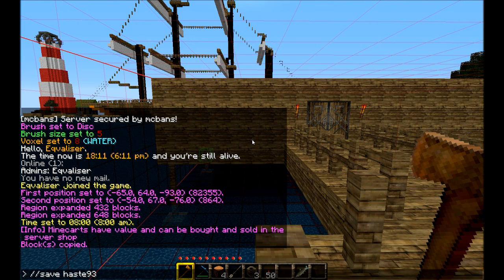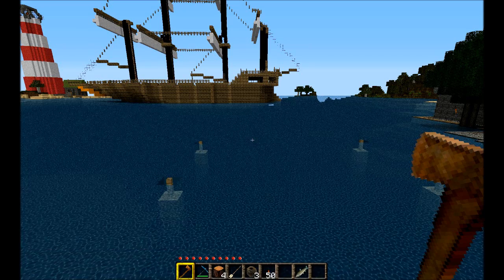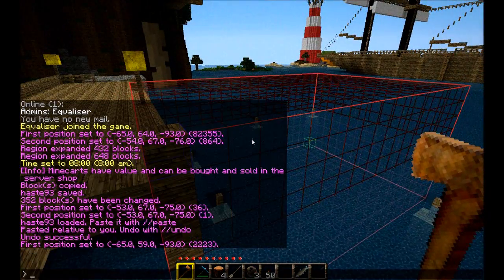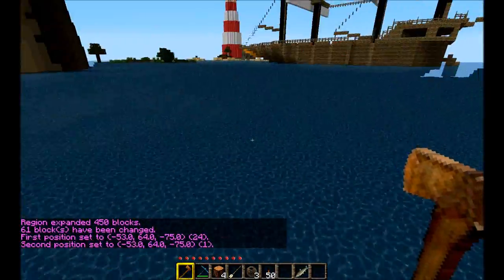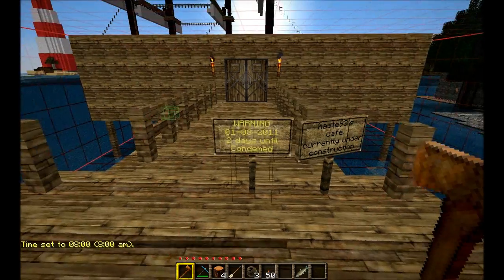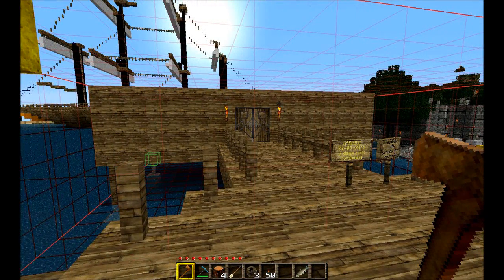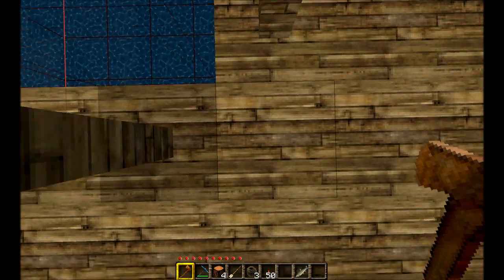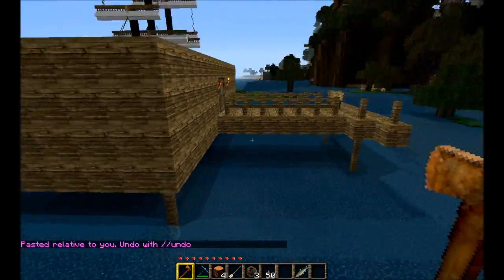Minecraft Worldedit Schematics short tutorial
Using world edit shematic on tebt server